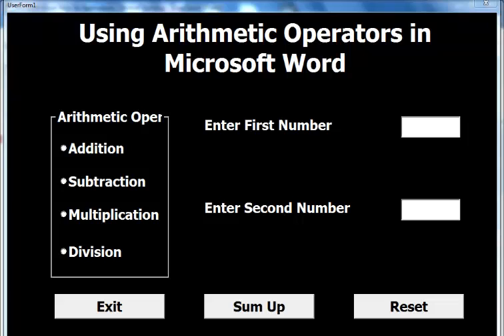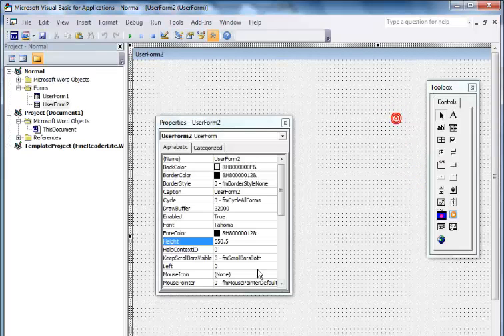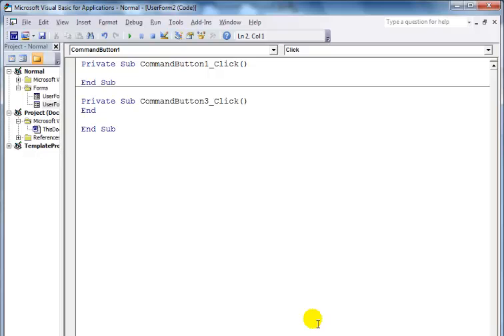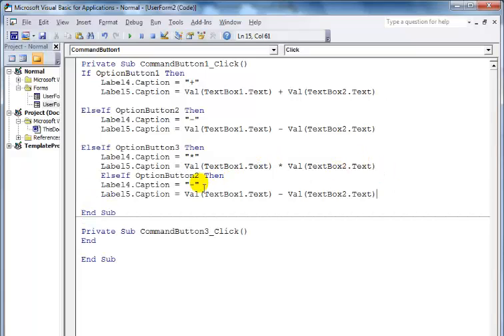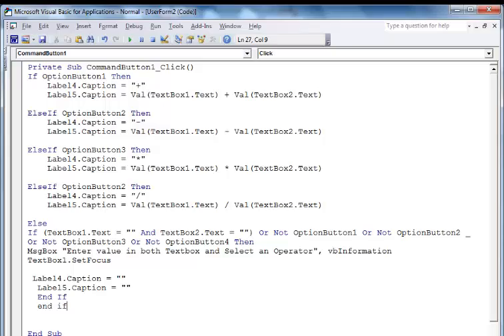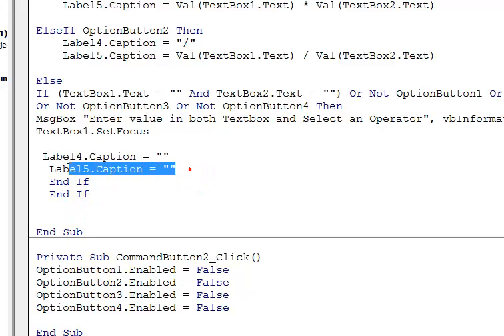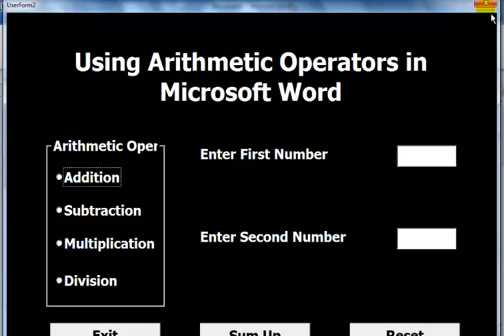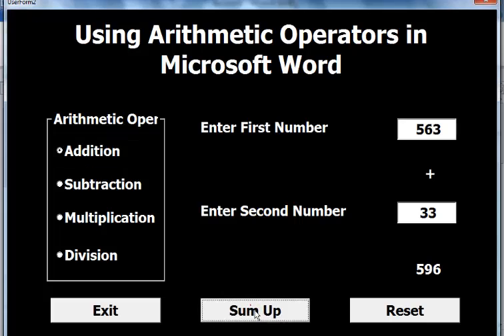How to use Multiple Arithmetic Operators in Microsoft Word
Using Multiple Arithmetic Operators in Microsoft Word as Calculator